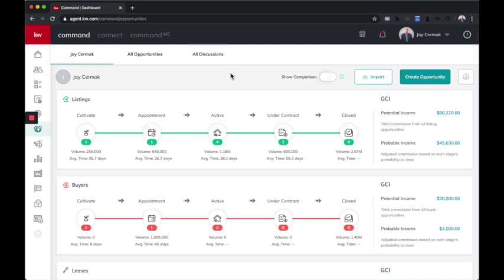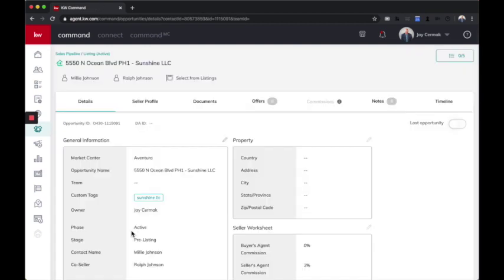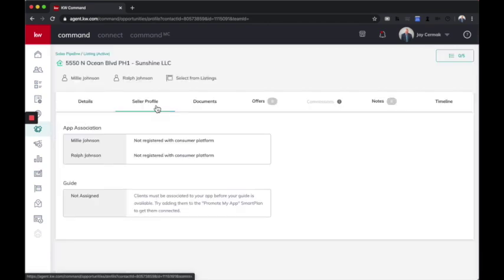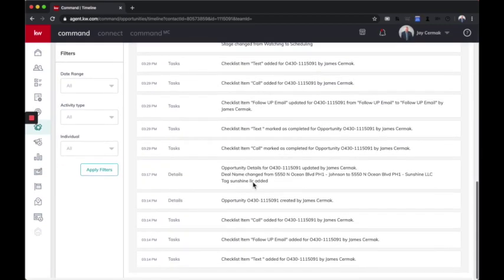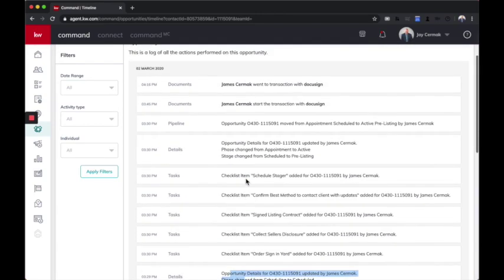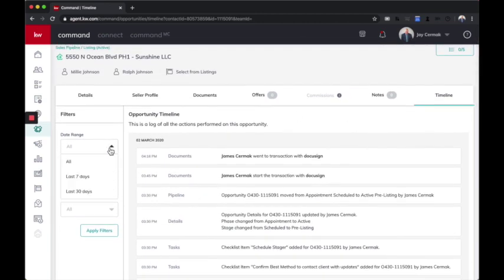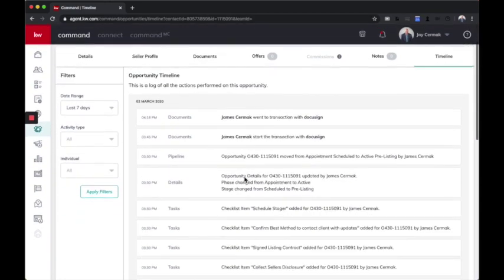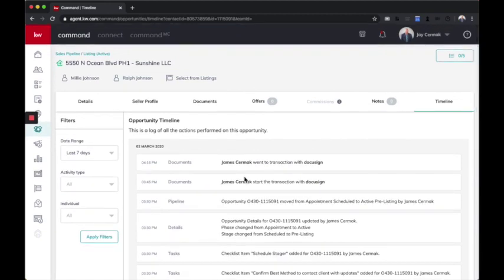KW Command: Opportunity Timeline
In this video Jay Cermak, Trainer Extraordinaire, goes over the new ability to see the Timeline of an opportunity in command!  This is great for agents and any admins or teams to be able to see everything that was done on an opportunity!